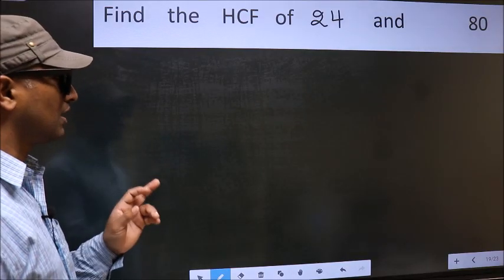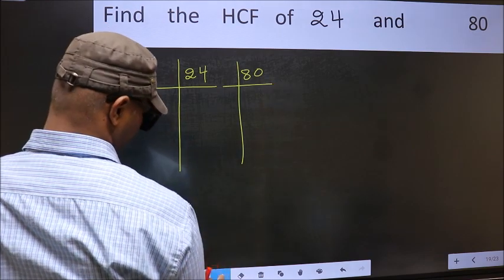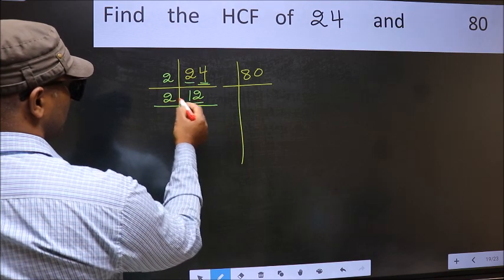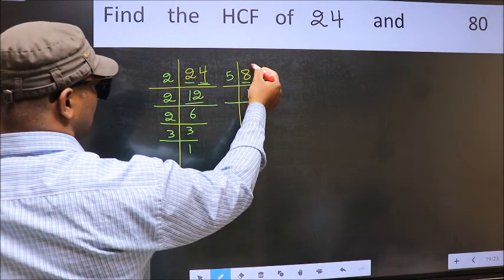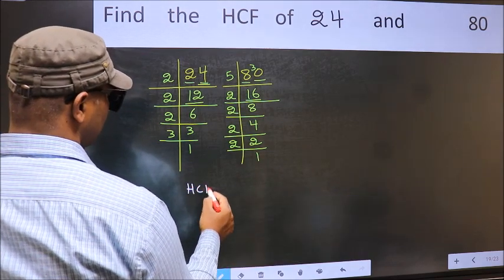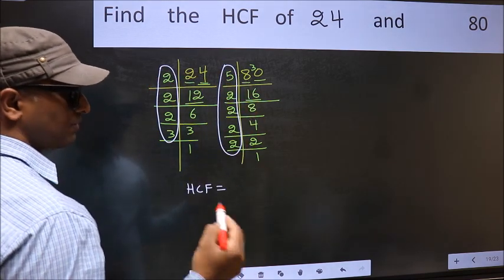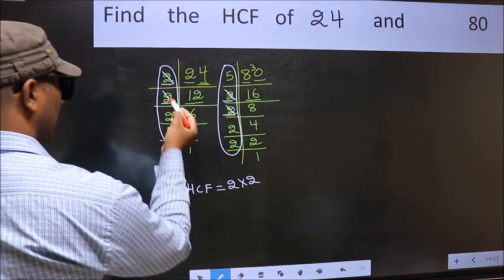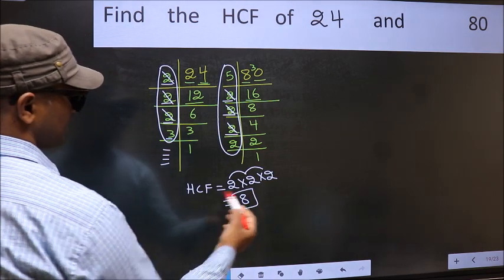HCF of 24 and 80